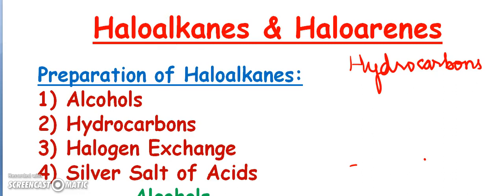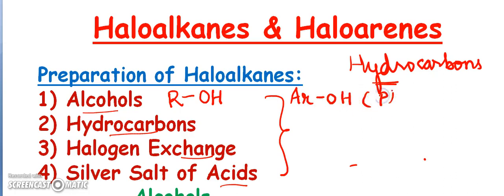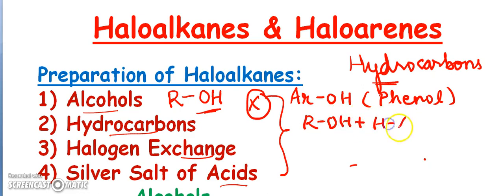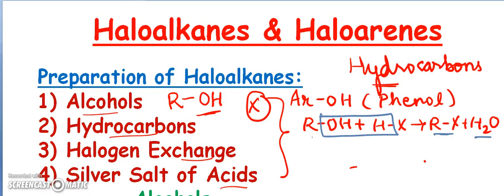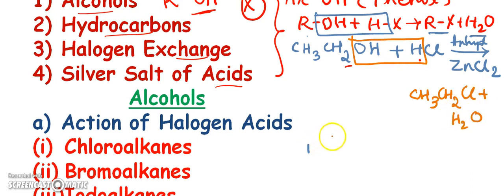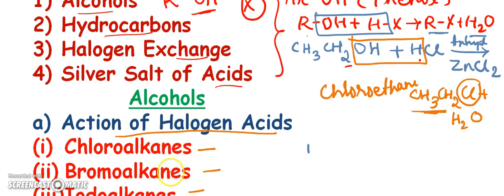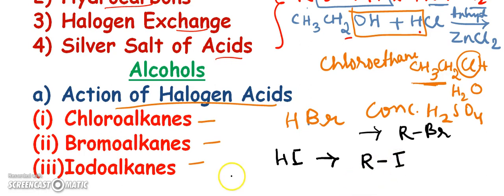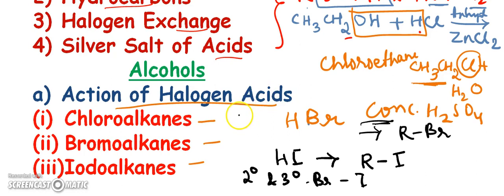Haloalkanes and Haloarenes Part 9 (Preparation) CBSE Class 12 Chemistry | ChemVarsity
Learn chemistry faster from ChemVarsity which is the best tutorials for Chemistry.